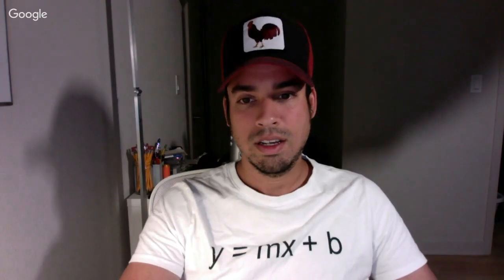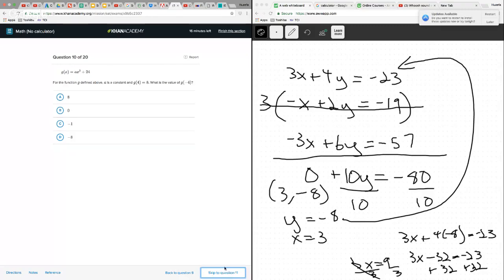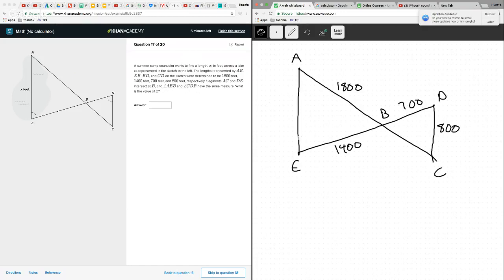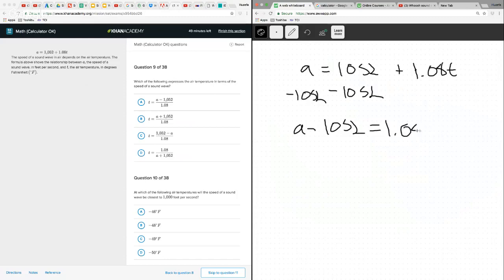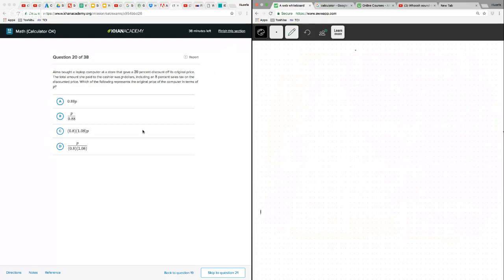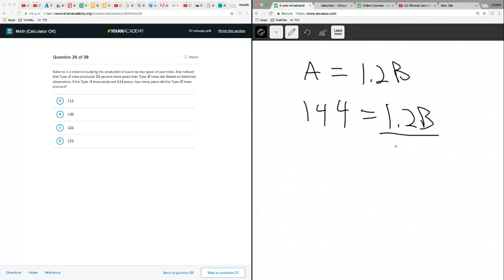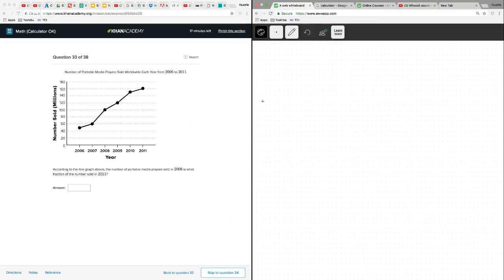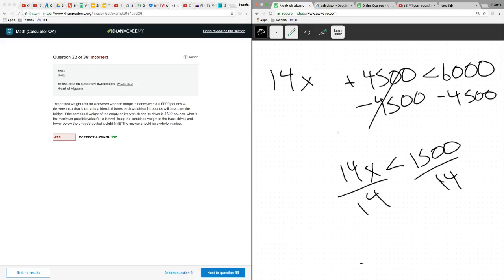Solving SAT Khan Academy Practice Test 1 Both Math Sections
Watch me solve Practice Test 1 (math sections only) from Khan Academy. Tune in to gain clarity on these tough problems!